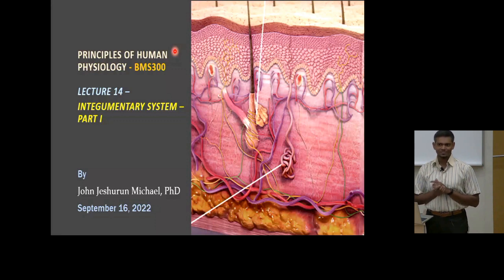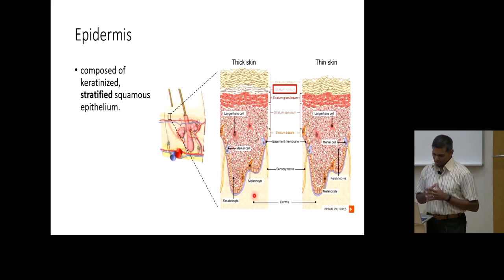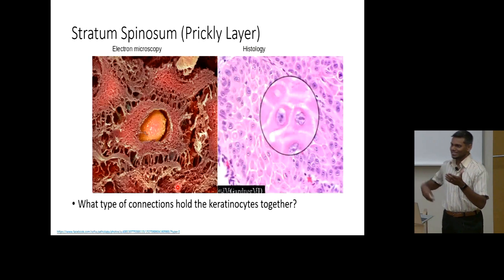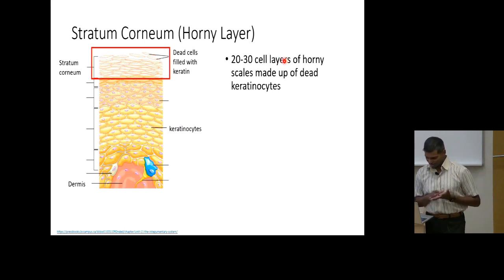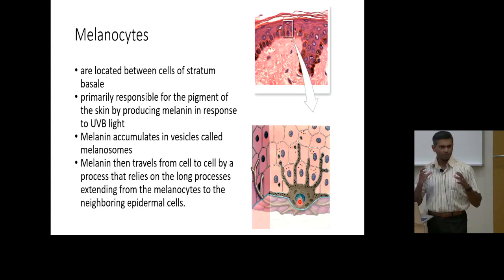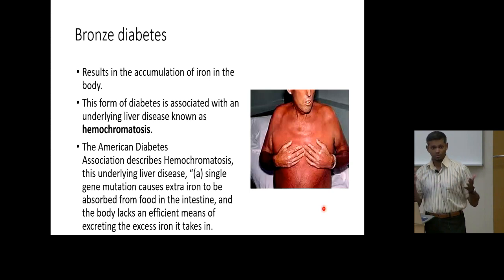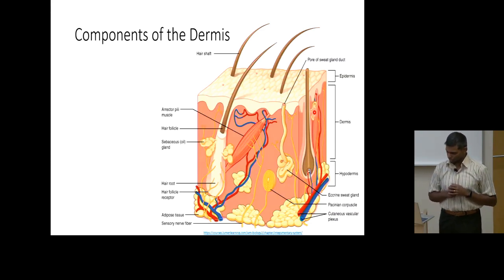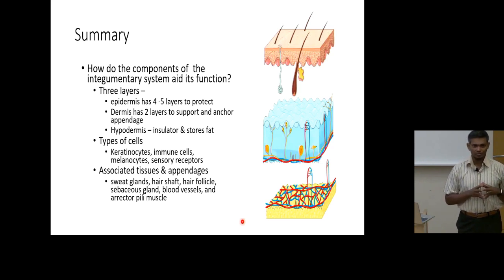FA2022 Integumentary System I